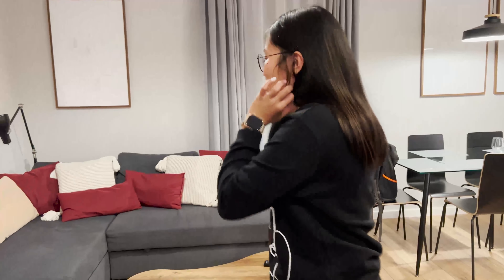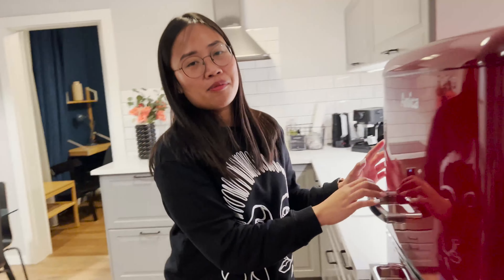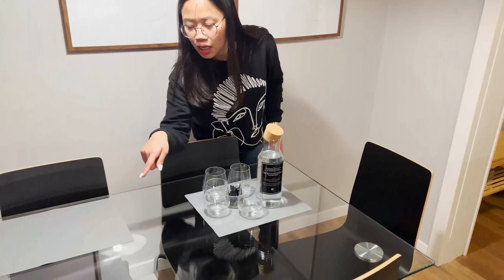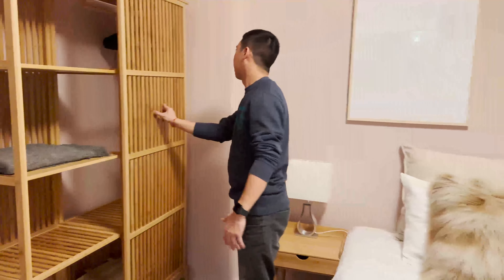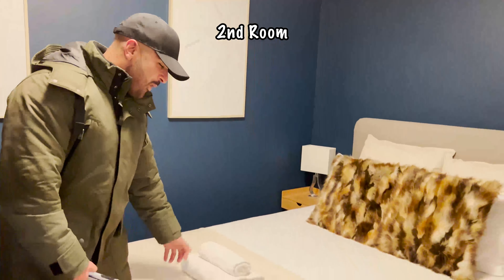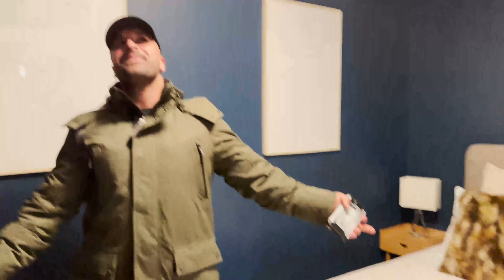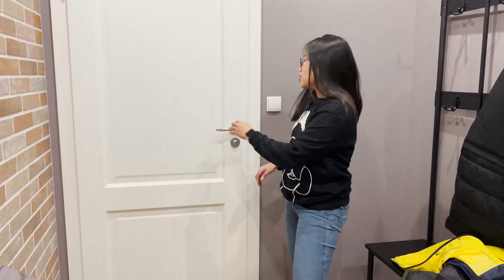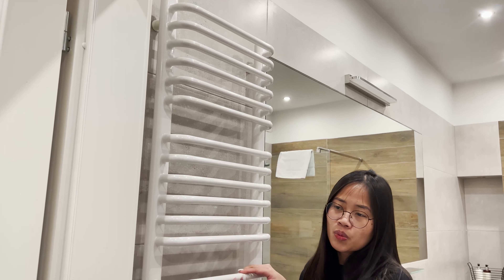2 BEDROOMS FOR ONLY 39 EUROS PER NIGHT?😱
This Airbnb is situated in Krakow, Poland, and its really near Krakow Square :)